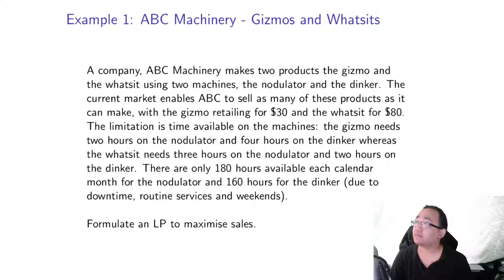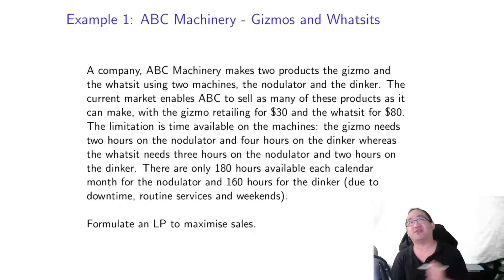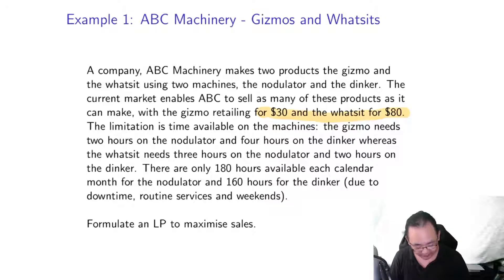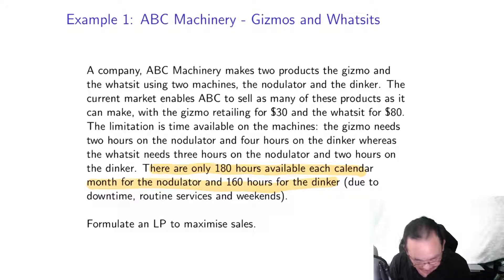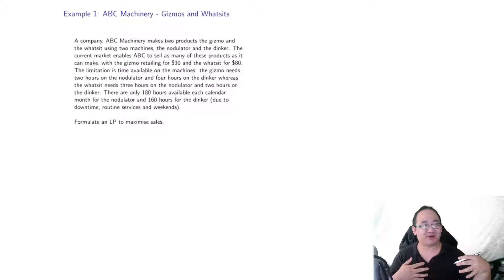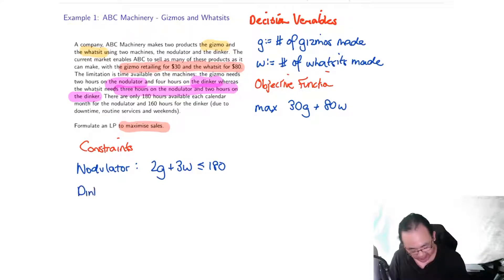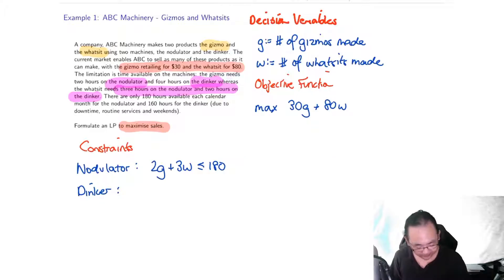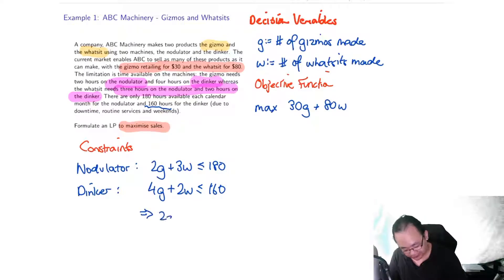2 Variable LP Example 1: ABC Machinery - Gizmos and Whatsits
Problem Description: A company, ABC Machinery makes two products the gizmo and the whatsit using two machines, the nodulator and the dinker. The current market enables ABC to sell as many of these products as it can make, with the gizmo retailing for $30 and the whatsit for $80. The limitation is time available on the machines: the gizmo needs two hours on the nodulator and four hours on the dinker whereas the whatsit needs three hours on the nodulator and two hours on the dinker. There are only 180 hours available each calendar month for the nodulator and 160 hours for the dinker (due to downtime, routine services and weekends).

Formulate an LP to maximise sales.